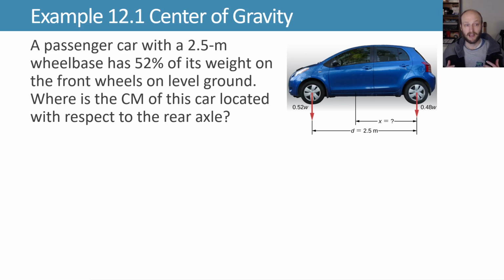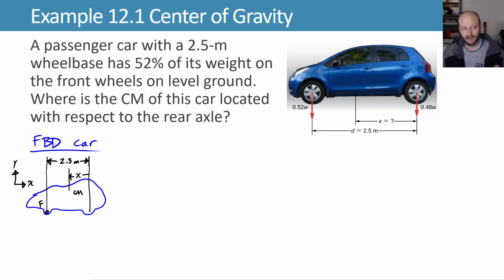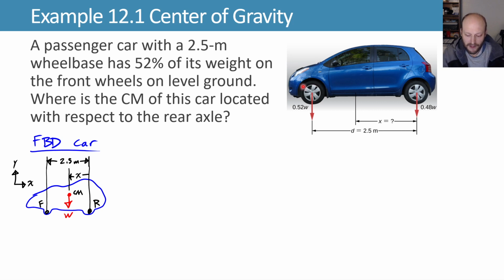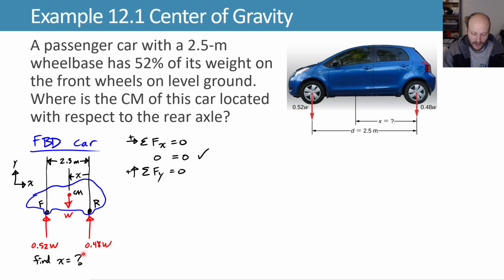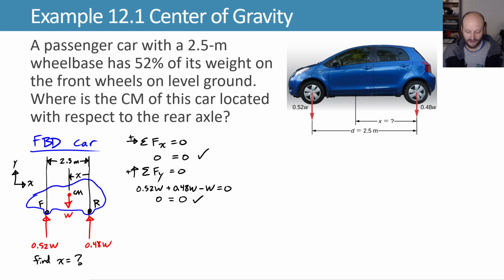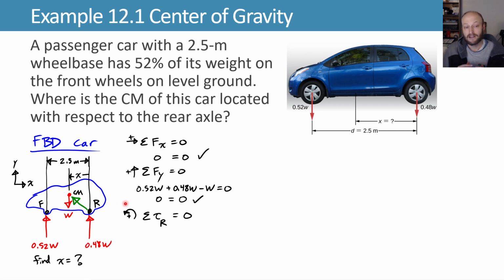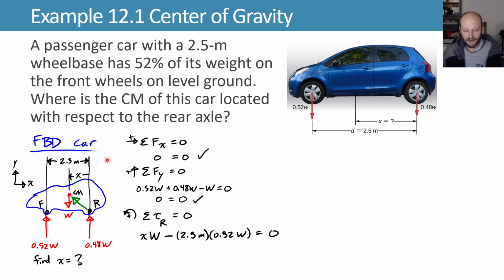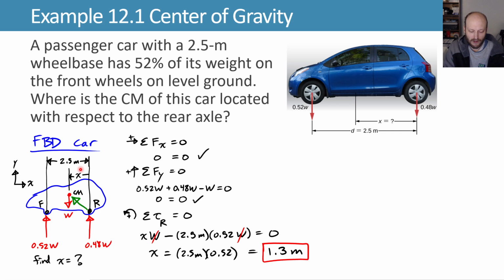12.1 Example 12.1 Center of Gravity